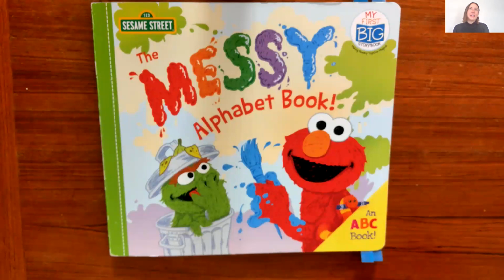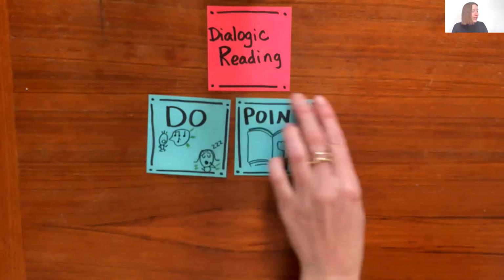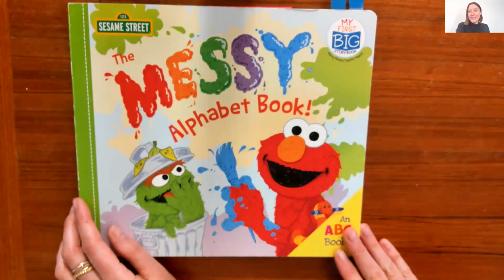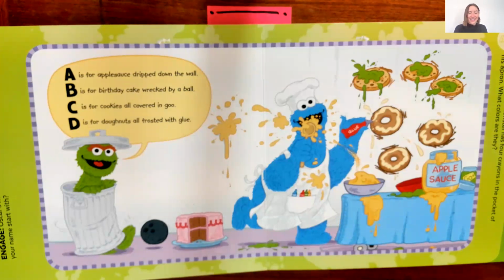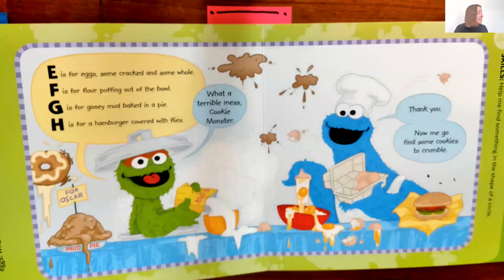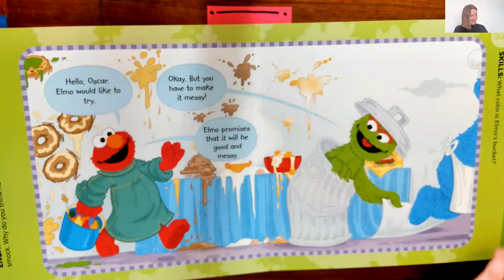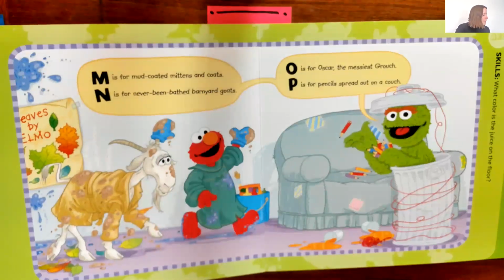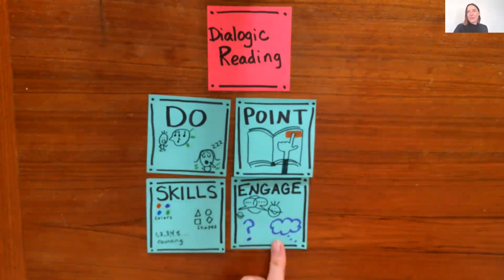Dialogic Reading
Parents! Please enjoy this read aloud for your young child. Included are some tips for you when reading to your child. Here is a link to the Santa Fe Public Library where lots of activities are happening! Link to SF Library  From your Santa Fe Public Schools CLSD Grant Team!